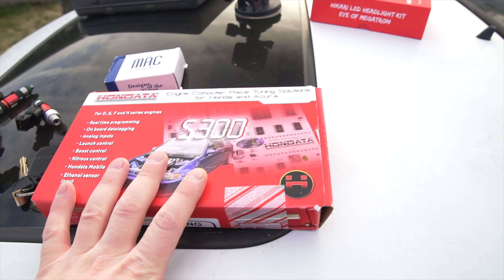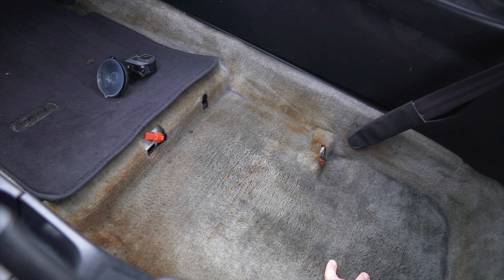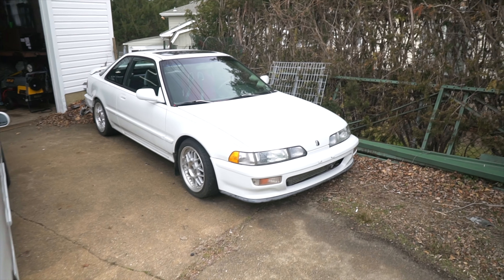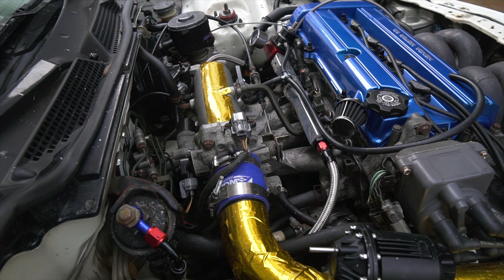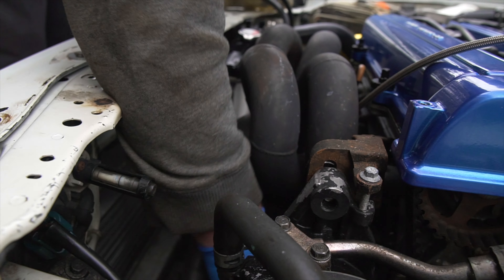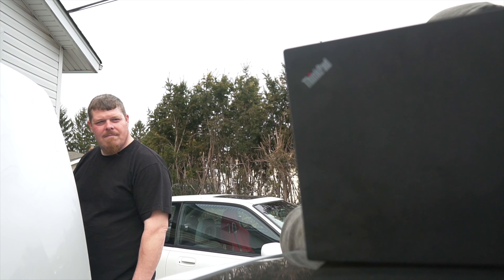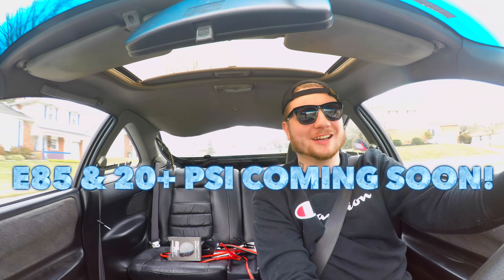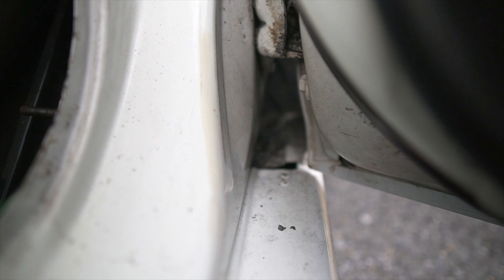Integra turbo makes boost | 2step - base map | hondata s300 install & 1000cc injectors install